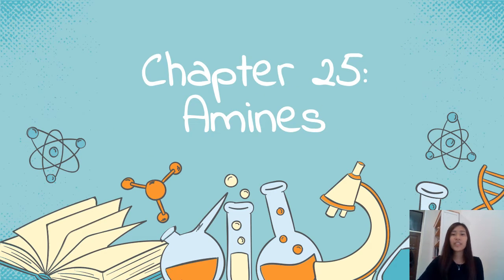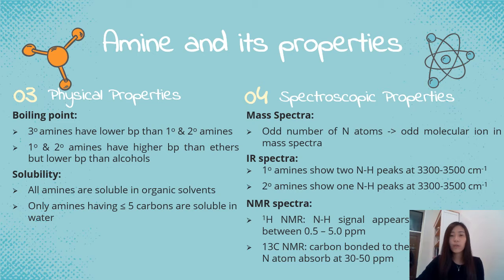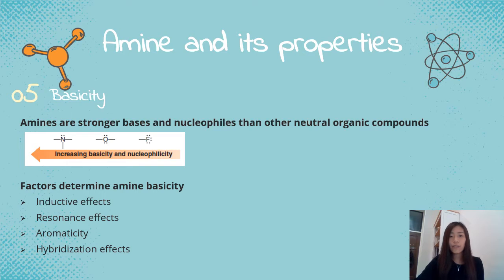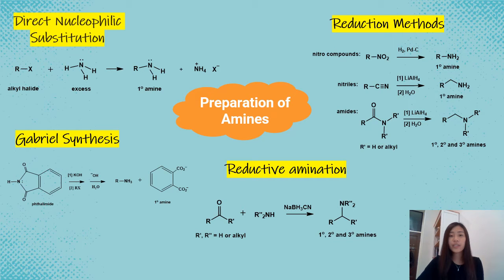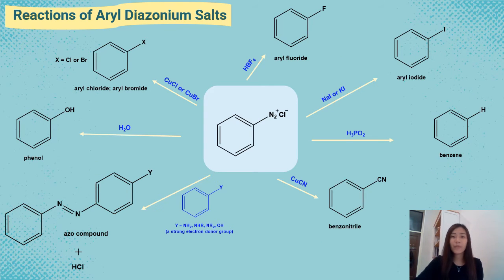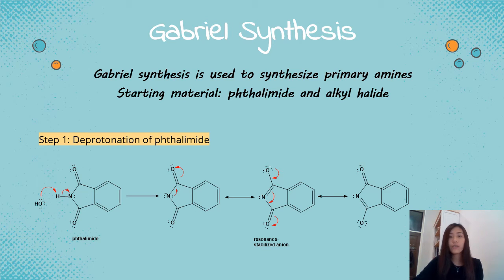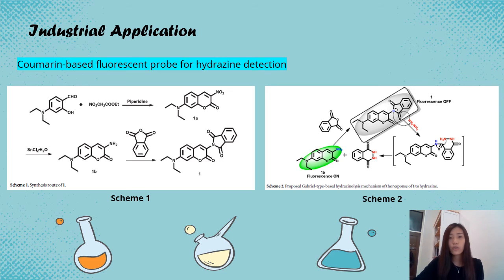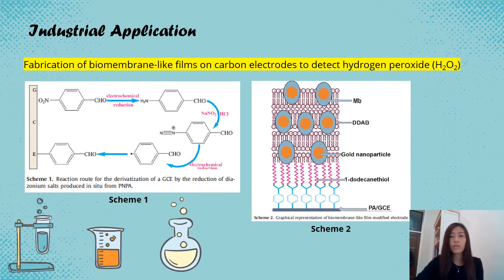KOT 423 Video Presentation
Name: Chloe Khoo Pin Han
Matrics No: 138968
Subject: KOT 423 Organic Chemistry III